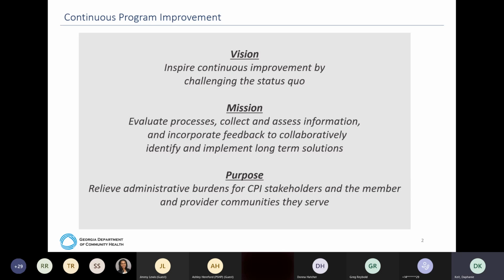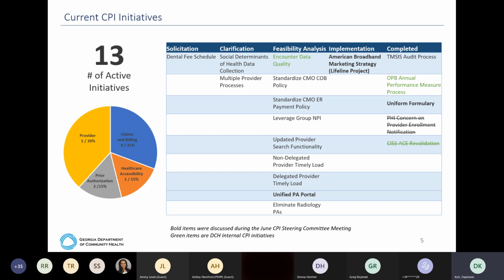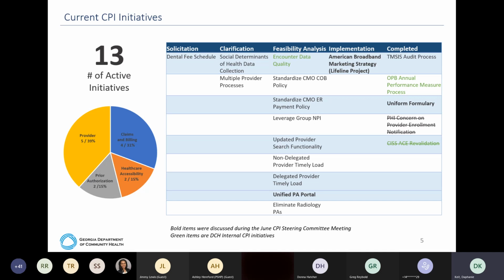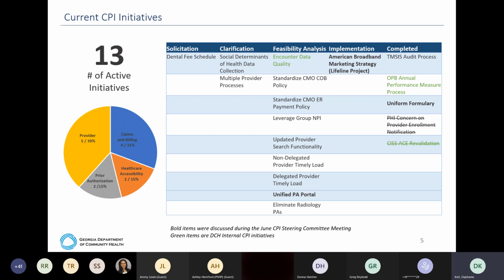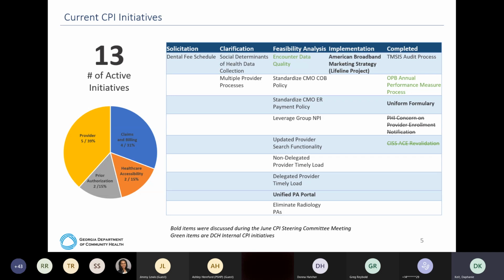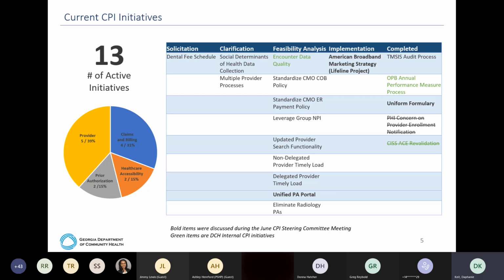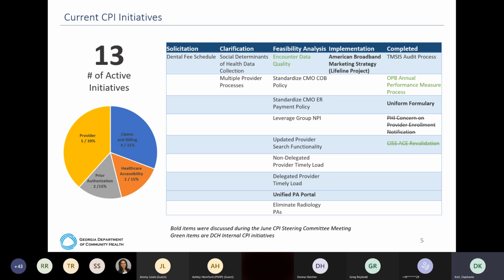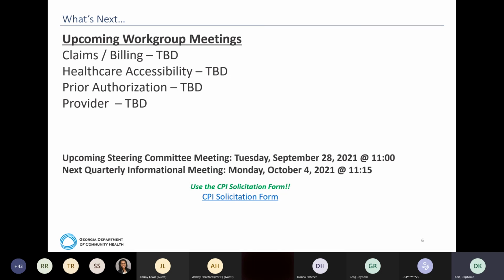CPI Quarterly Informational Session - June 2021